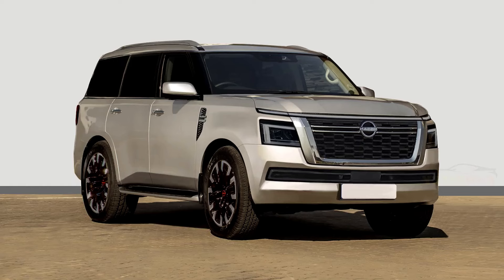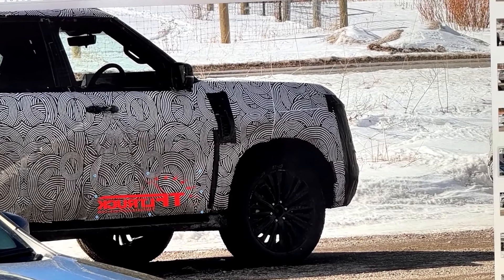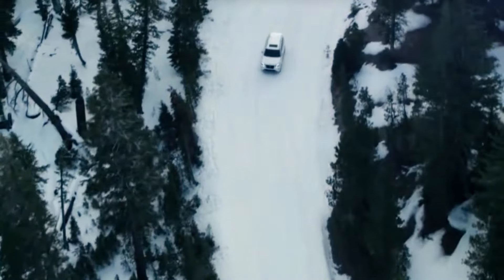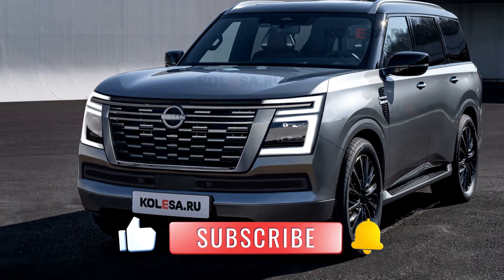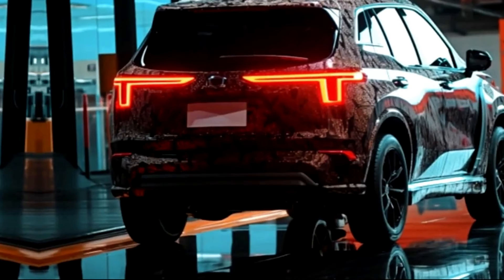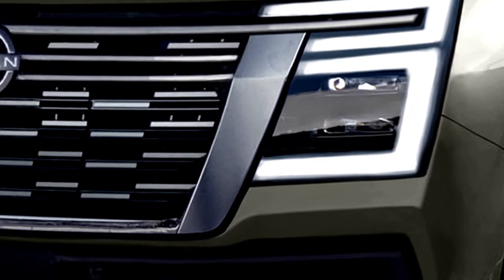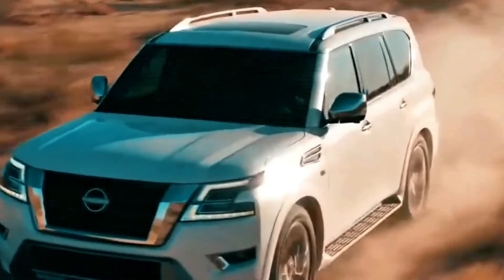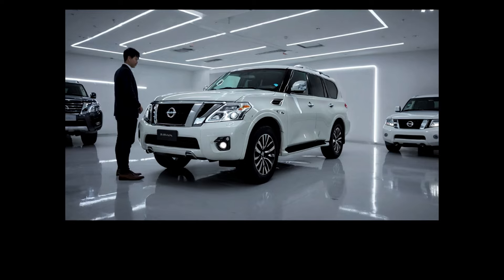2025 New Nissan Patrol (Armada): Luxury & Power in the Full-Size SUV Segment!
🌟🚙 Experience Unmatched Luxury! Get ready to elevate your driving experience with the all-new 2025 Nissan Patrol (Armada). Join us as we unveil this powerhouse of a full-size SUV, where luxury meets performance in a stunning blend of style and capability.

🌟 Iconic Design: Delve into the iconic design of the 2025 Nissan Patrol (Armada). From its bold exterior lines to its spacious and refined interior, every detail exudes sophistication and elegance, setting a new standard for luxury in the full-size SUV segment.

🚙 Powerful Performance: Command the road with confidence with the powerful performance of the Patrol (Armada). Equipped with a robust engine and advanced drivetrain options, this SUV delivers impressive horsepower and torque, making it capable of tackling any terrain with ease.

👑 Premium Comfort: Step inside the luxurious cabin of the Patrol (Armada) and experience unparalleled comfort and refinement. With premium materials, advanced amenities, and innovative technology features, every journey becomes a first-class experience for both driver and passengers.

From advanced infotainment systems to driver-assist technologies, this SUV offers a suite of innovative features designed to enhance your driving experience.

🌍 Versatile Capability: Whether you're navigating city streets or venturing off-road, the Patrol (Armada) is up to the task. With its rugged construction, advanced suspension systems, and intelligent four-wheel-drive capabilities, this SUV offers unmatched versatility and capability in any driving environment.

🔒 Safety and Peace of Mind: Safety is a top priority in the 2025 Nissan Patrol (Armada). With a comprehensive suite of safety features and driver-assist technologies, including advanced collision avoidance systems and adaptive cruise control, you can drive with confidence and peace of mind.